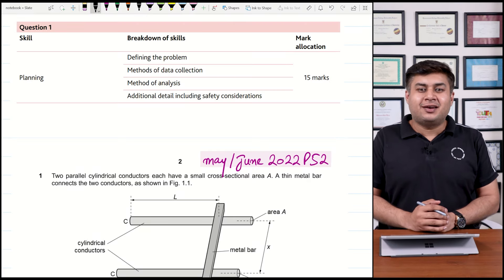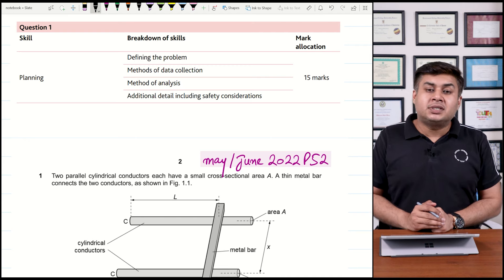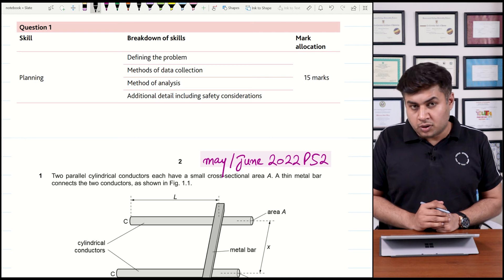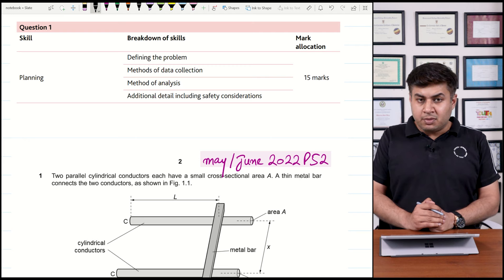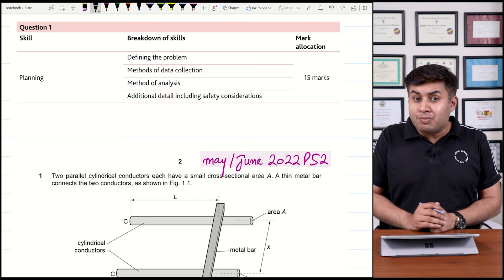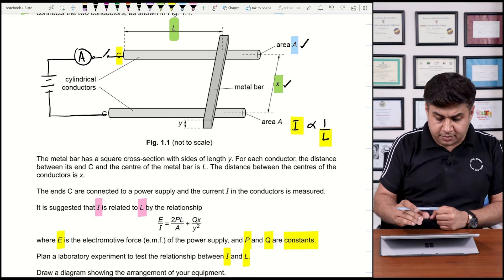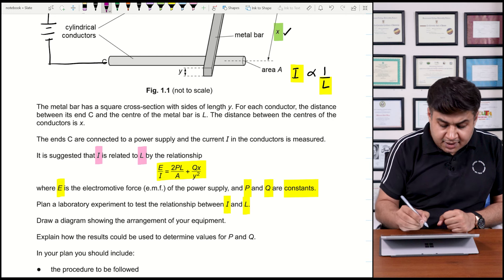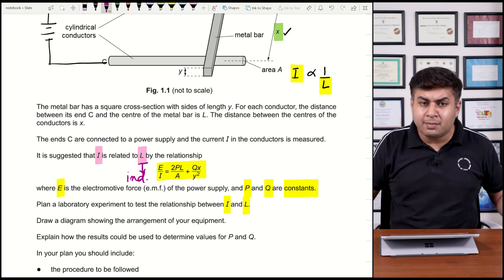Paper 5 | June 2022 | Question 1 | A2 Level | Physics | Jawad Tariq | SLATE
In this video, Mr. Jawad Tariq from Slate provides a thorough solution to *Question 1 from Paper 5* of the June 2022 A2 Level Physics exam. This detailed walkthrough will guide you through the critical aspects of solving this advanced practical-based question, focusing on key techniques, calculations, and exam strategies.

                                            Key Topics Covered:

🔹 Step-by-step solution to Paper 5, June 2022, Question 1

🔹 Key experimental techniques and methodologies

🔹 Detailed data analysis and interpretation

🔹 Tips for managing complex practical questions

Prepare effectively for your A2 Level Physics exams with this comprehensive guide to tackling practical-based questions!